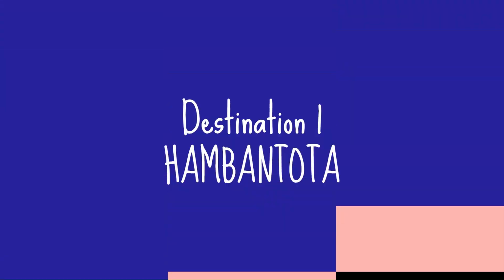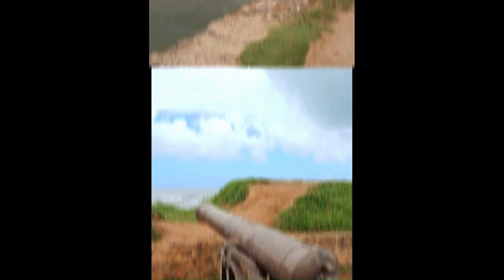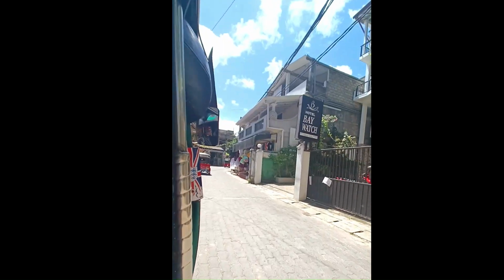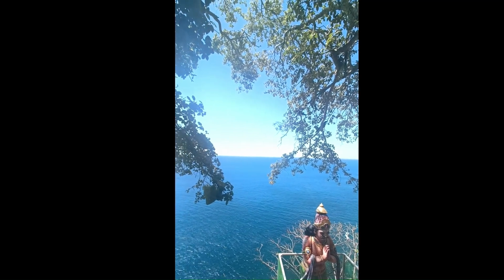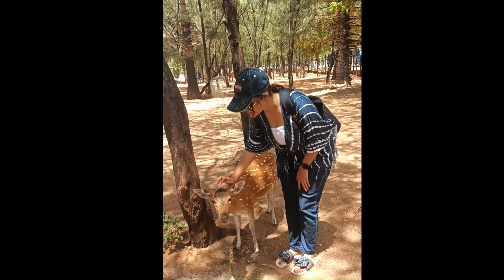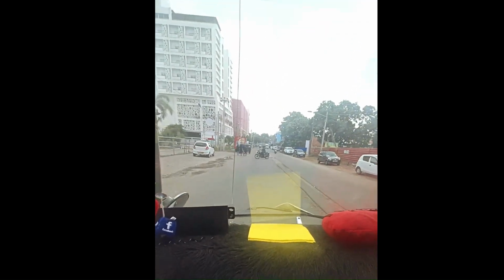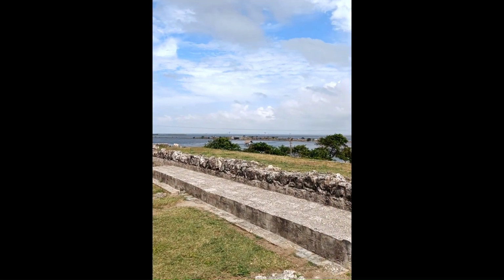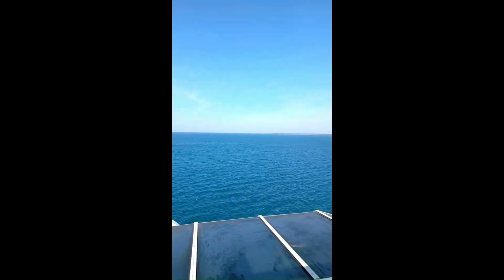Cordelia Cruises - Sri Lanka Tour - Chennai to Sri Lanka| Hambantota | Trincomalee | Jaffna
Sharing a glimpse of the places that I had explored when I went to Sri Lanka via Cordelia Cruises. The places I went to were Galle, Trincomalee and Jaffna.
Hope this video would be helpful and useful to those who are planning their cruise vacation to Sri Lanka with Cordelia Cruises.

You can check out my Instagram handle as well to catch a glimpse of my journey @rheezonable